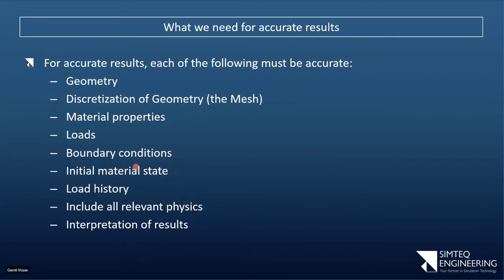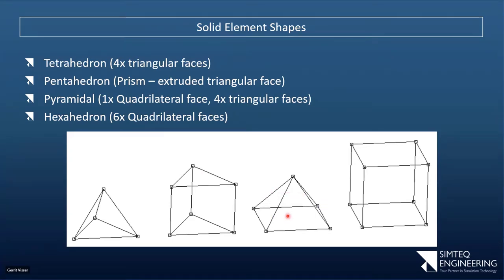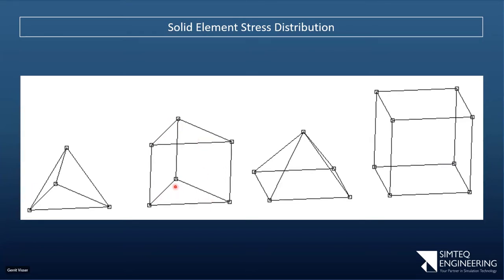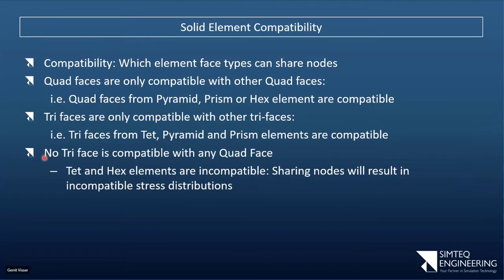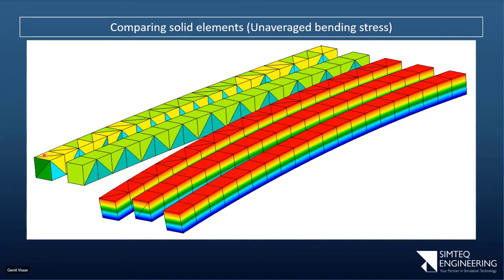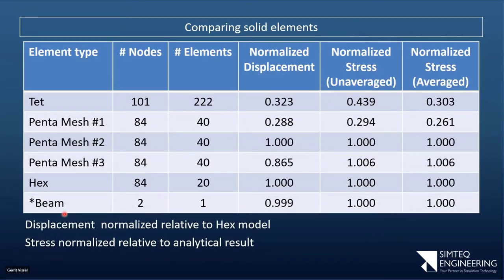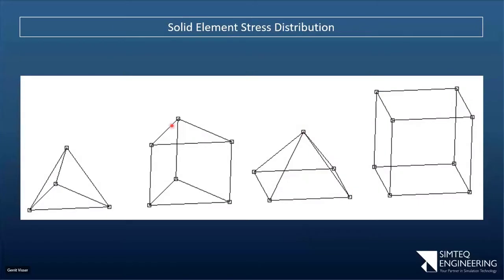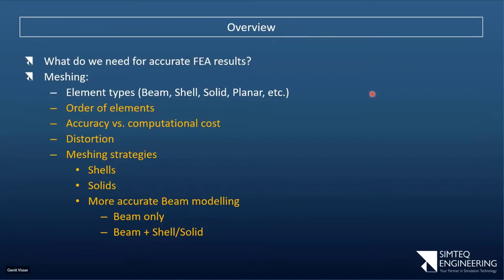Sharpen the Saw - Meshing Part 3